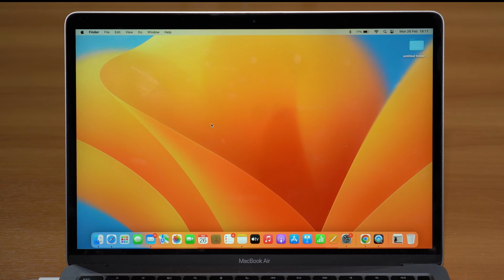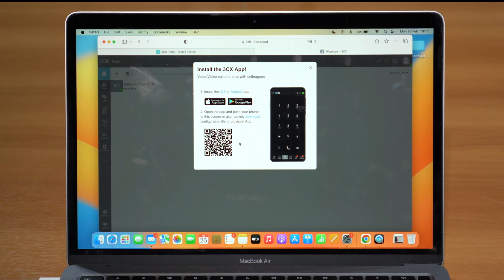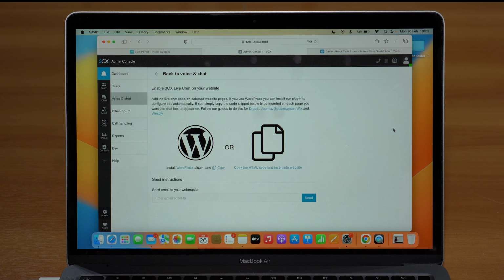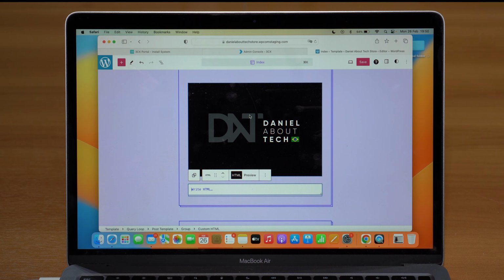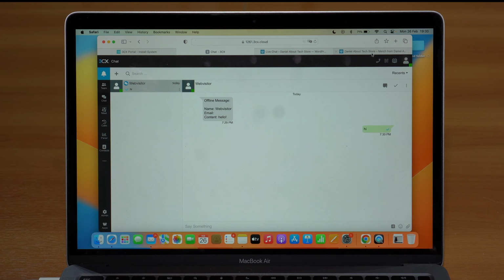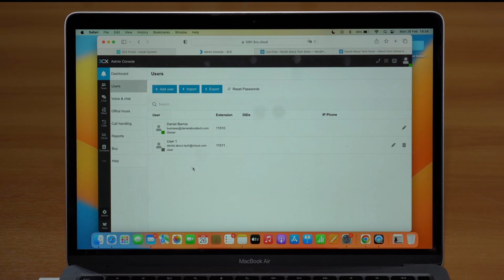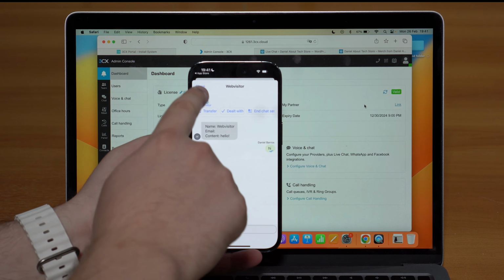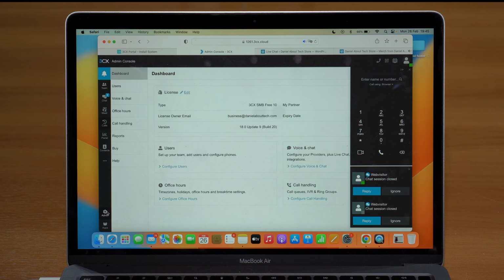How To Set Up a Live Chat on your Website for Free! (Text / Audio / Video)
In this video I show you step by step how to set up a live chat (chat bubble) with text, audio and video on your website for free! This is the best way to talk to your clients! Hope U Enjoy!